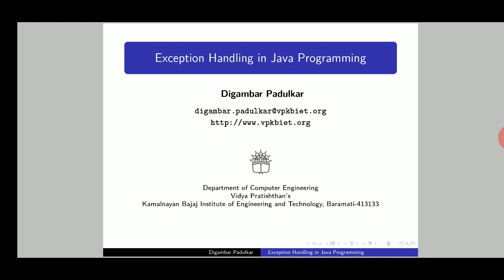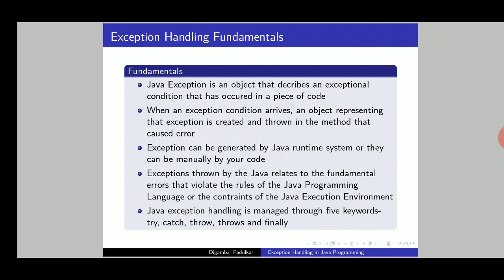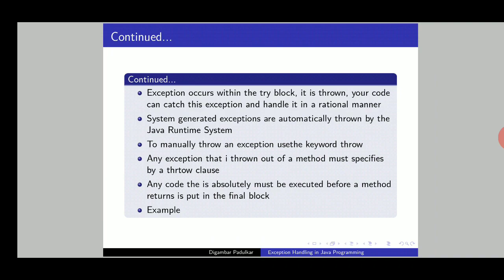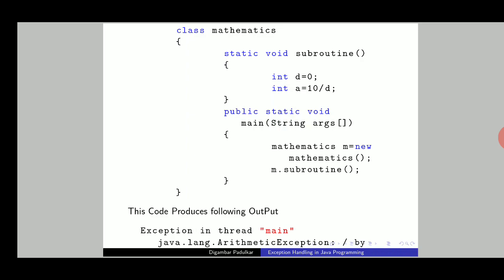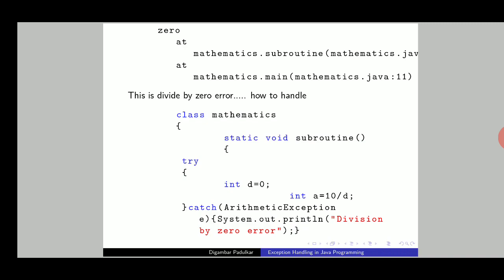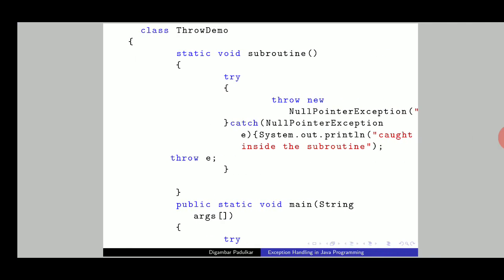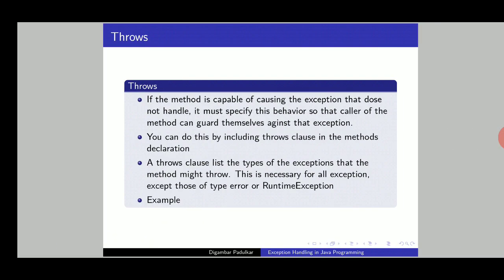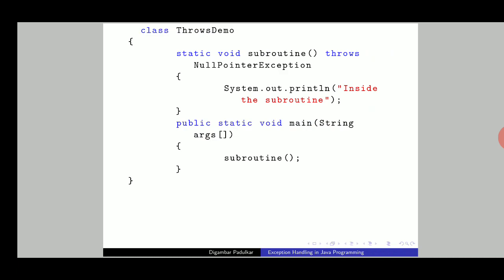Exception Handling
This video will tell you about Exception Handling in Java Programming